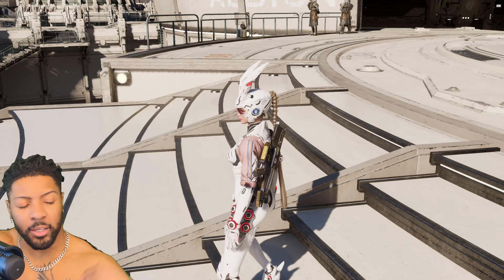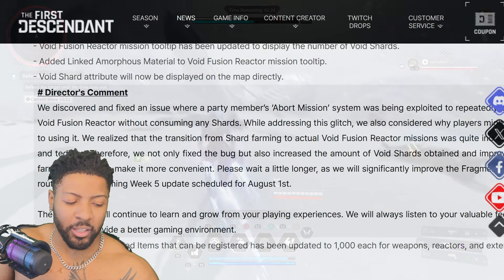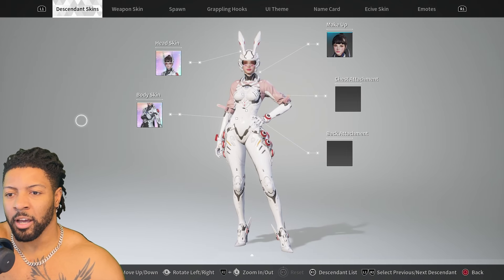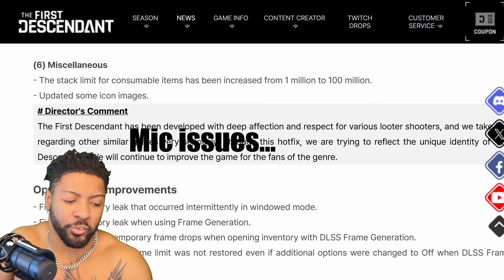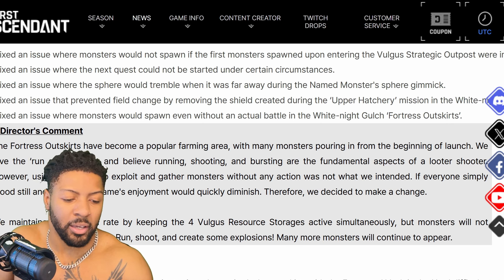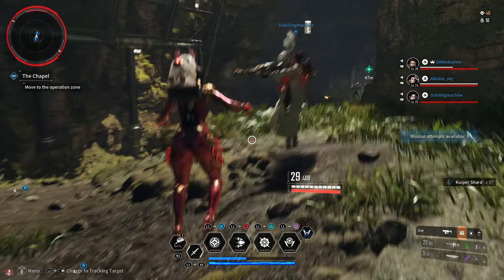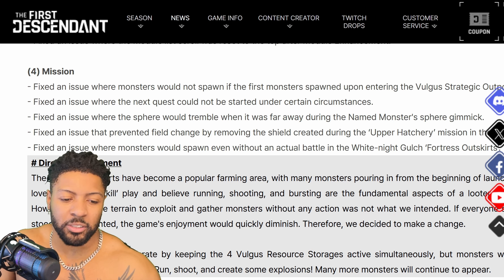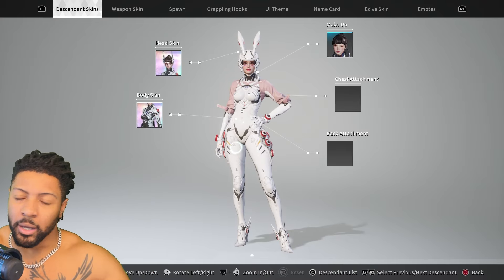THE FIRST DESCENDANT BUNNY EVOLVE SKIN JUST BECAME EASIER TO UNLOCK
Want more content like this? make sure to check vids weekly for the latest content on xenoverse2

‘LT’